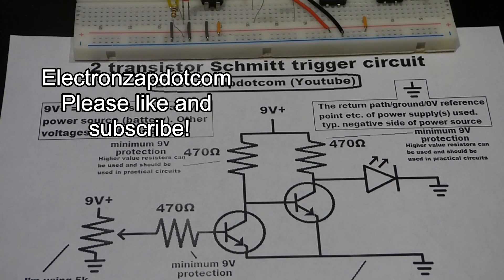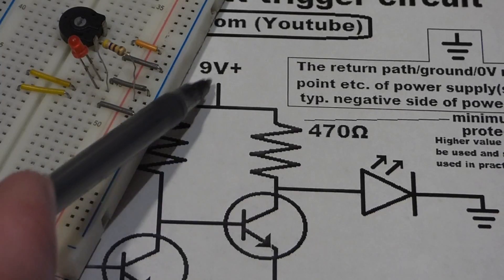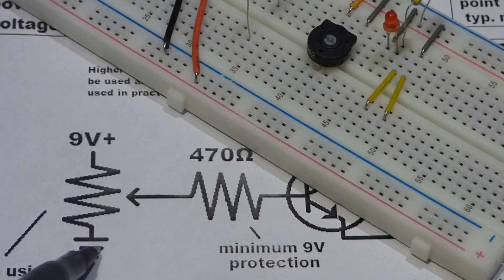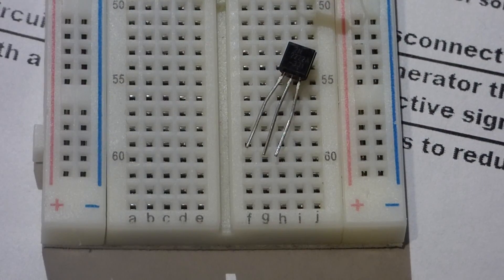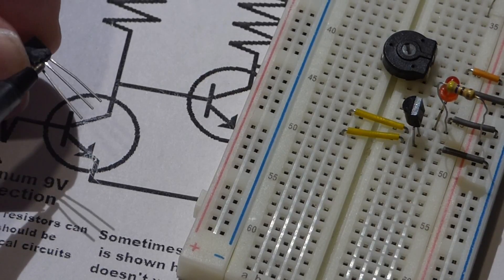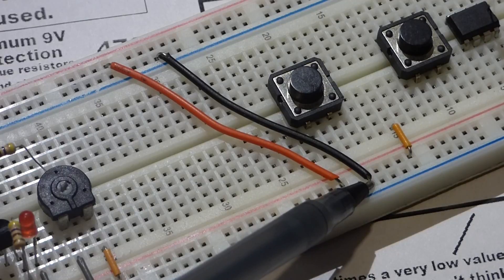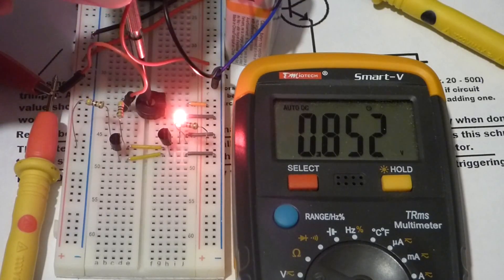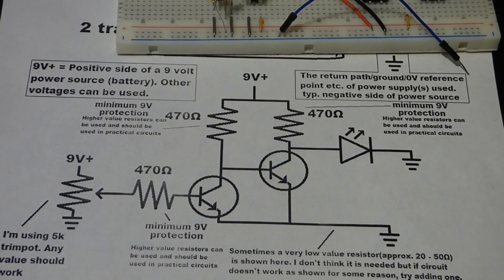Two NPN 2n2222 transistor based electronics schmitt trigger circuit step by step build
I go into great detail on how to build a Schmitt trigger demonstration circuit using two NPN 2n2222 transistors.